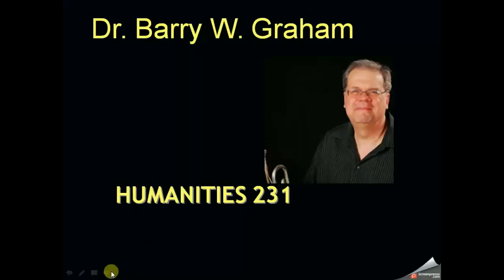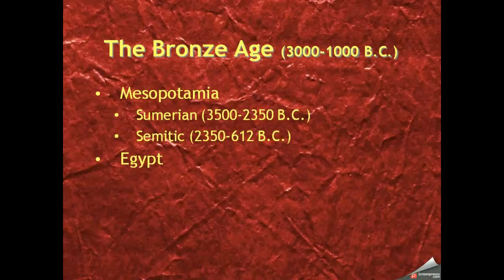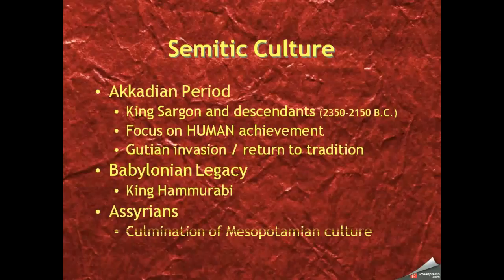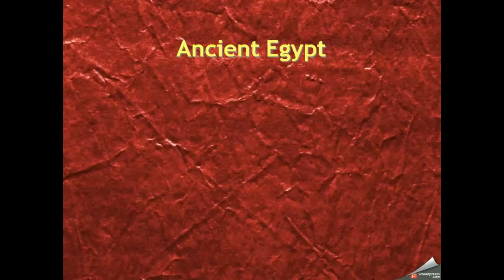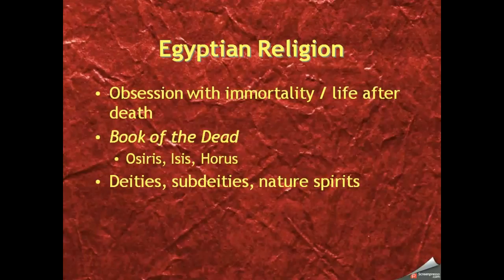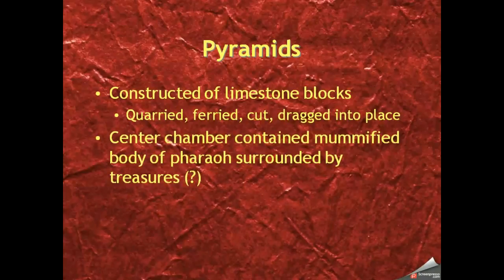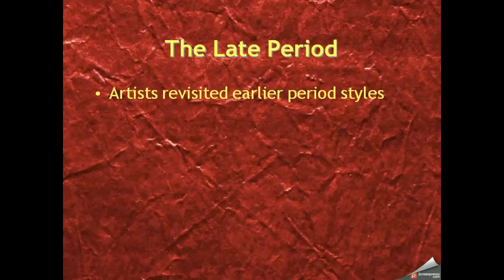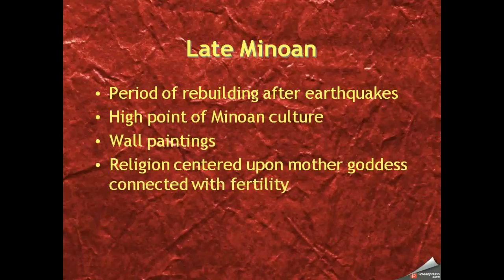Humanities 231 Chapter 1 narrated